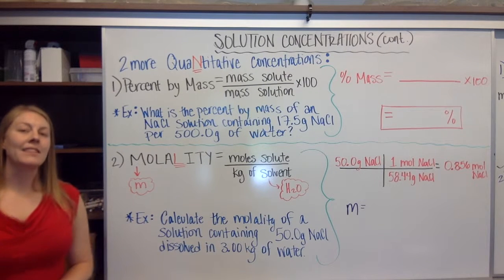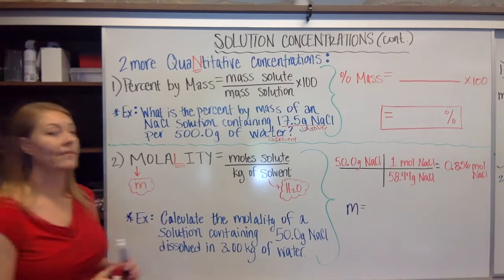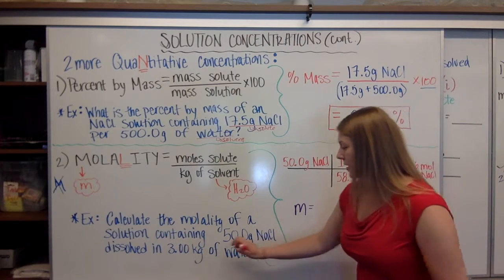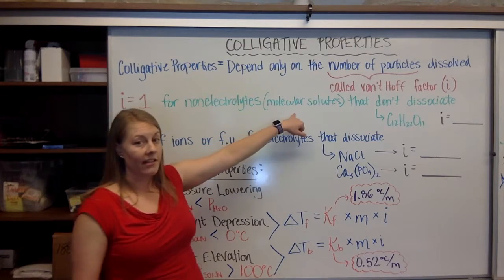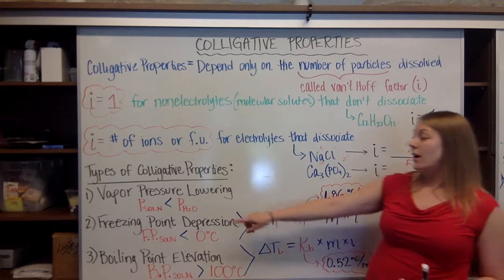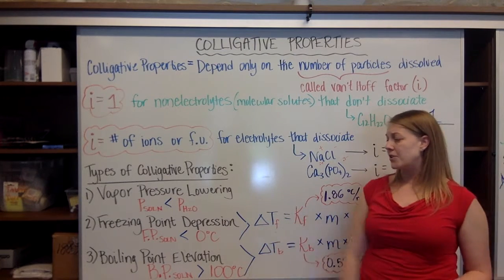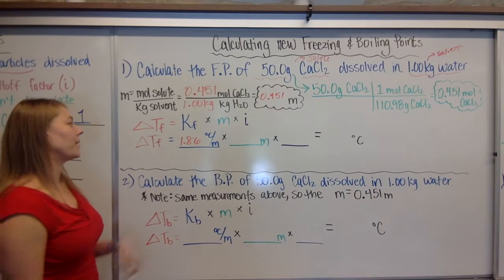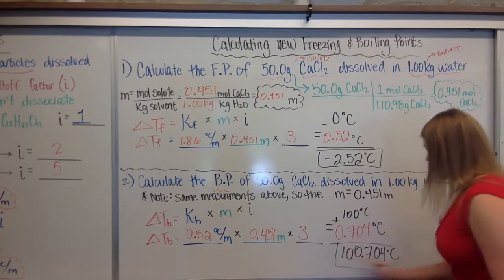10CD Colligative Properties